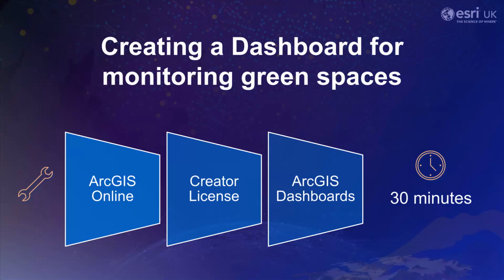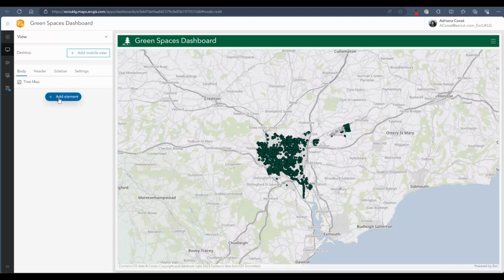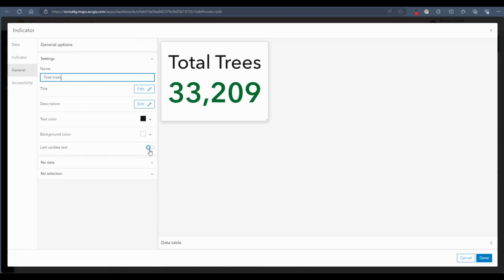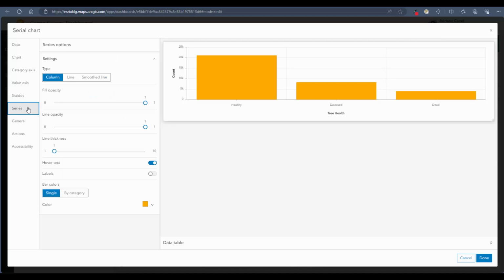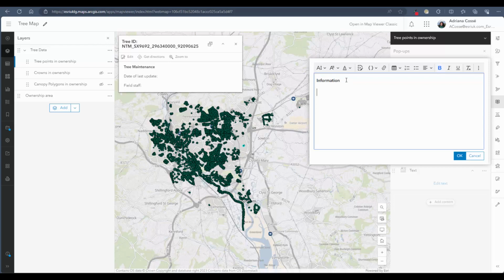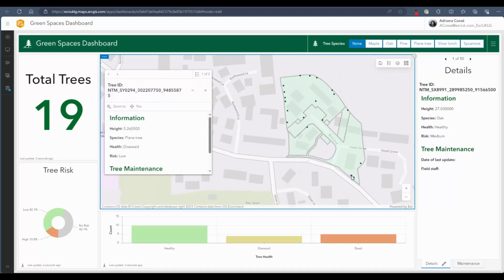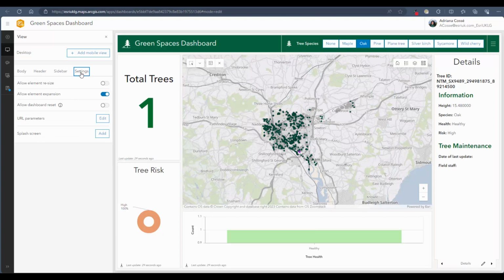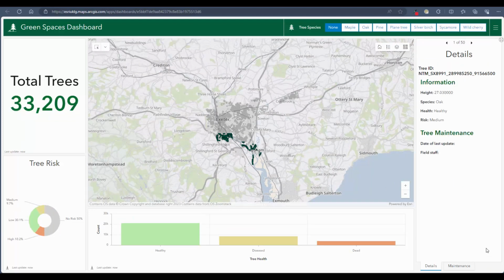Creating an ArcGIS Dashboard for monitoring trees (4/4)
Follow along this step-by-step tutorial to create an ArcGIS Dashboard to monitor trees in your Housing Association’s ownership. Please note this video follows on from the data created in the previous 3 videos in this playlist.

This video is part 4 of 4 in this series.

© Crown copyright material is reproduced with the permission of Land Registry under delegated authority from the Controller of HMSO. Ordnance Survey data © Crown copyright and database right 2023. OS 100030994.

Bluesky National Tree Map is copyright Bluesky International Ltd